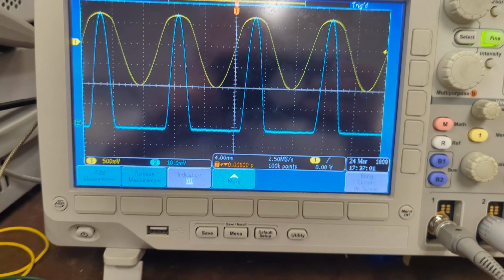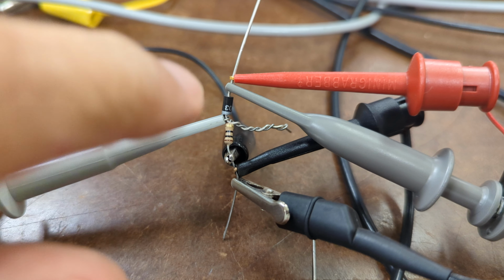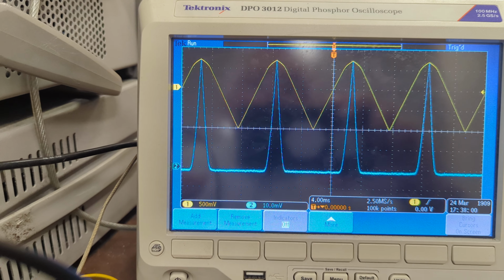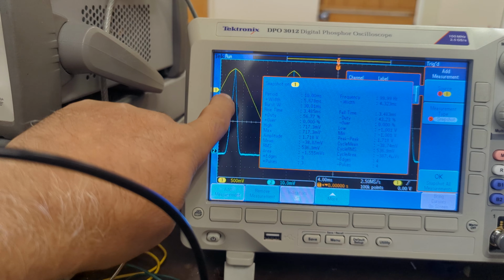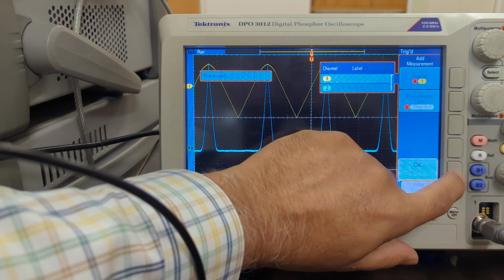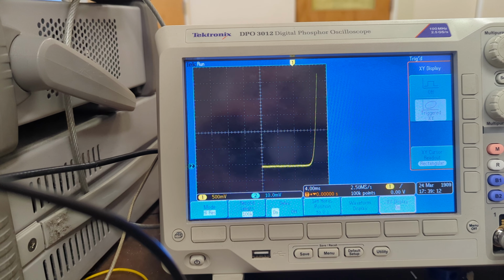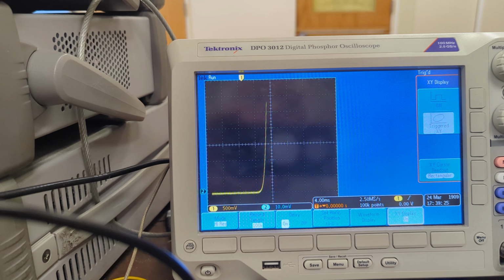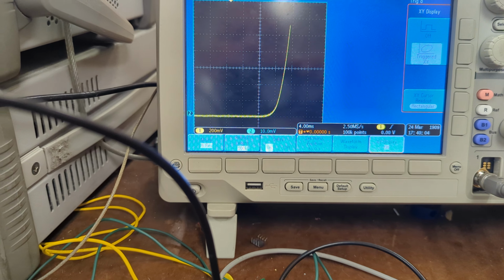Function Generator and Oscilloscope Curve Tracer: Diode